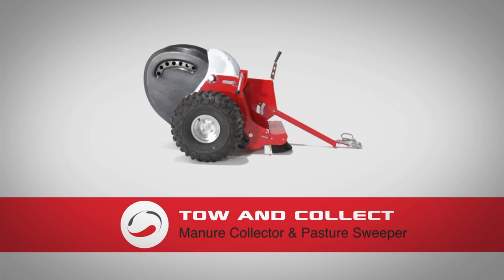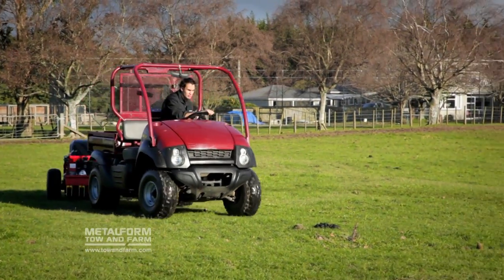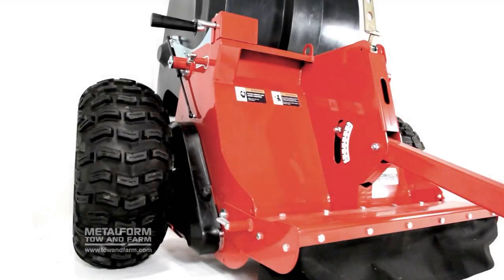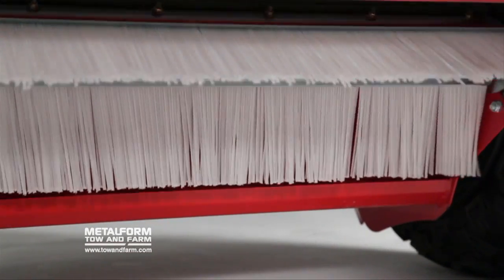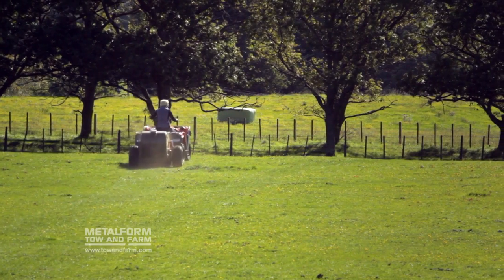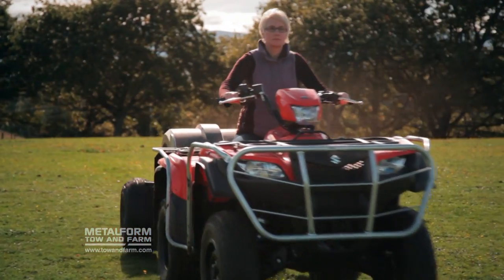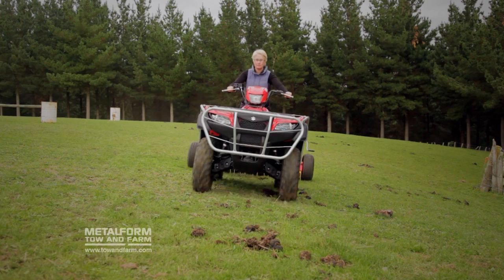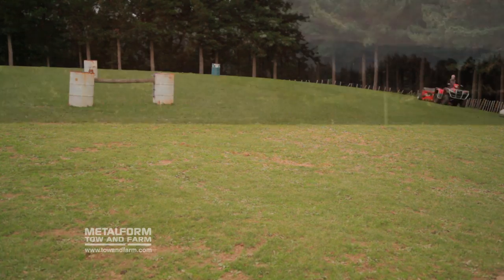Tow and Collect | Tow and Farm UK & Europe - Pasture Cleaner, Manure Sweeper, Pick up Horse Manure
Tow and Farm UK & Europe | Tow and Collect | The new generation Horse Poo Collector, Goose Poop Sweeper, Horse Manure Collector, Alpaca Manure sweeper is the best way to clean your pasture and fields by simply towing behind an ATV or quad bike. Clean Pastures = healthy animals. It is much faster than a paddock vac as no stop/starting is required. Clean 1/2 acre in just 12 minutes